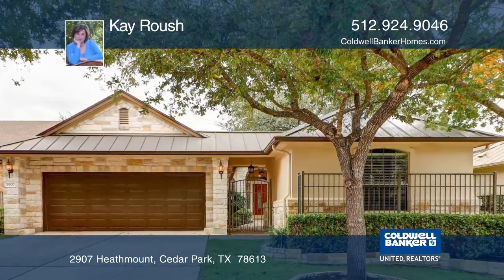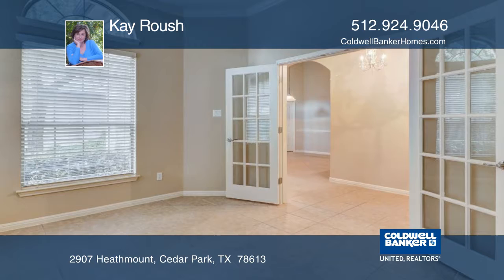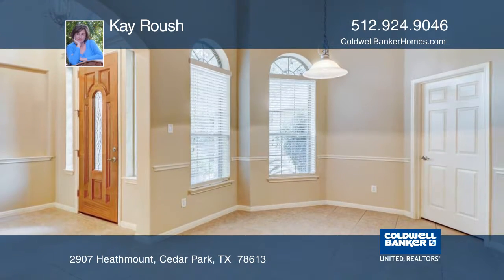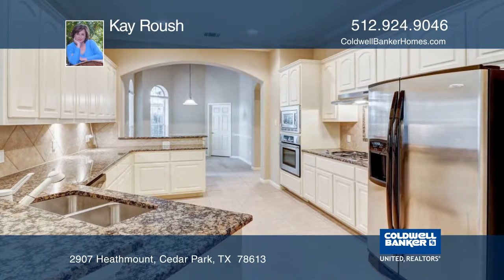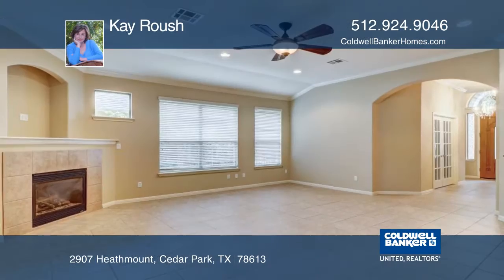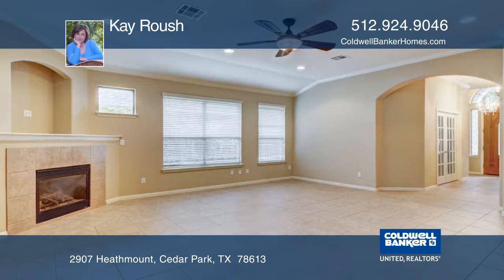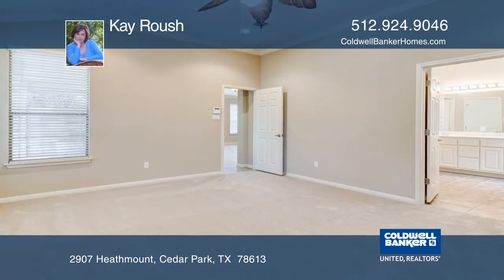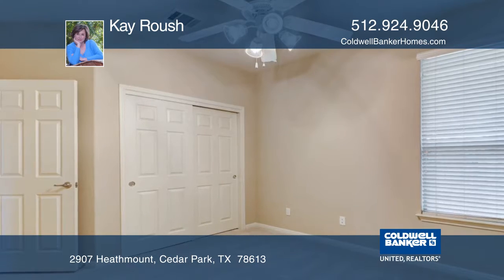2907 Heathmount Cedar Park, TX | ColdwellBankerHomes.com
2907 Heathmount, Cedar Park, TX

Superbly located in The Gardens, a sought after section of wonderful Twin Creeks, this beautiful home boasts three bedrooms, two full baths, a private study and a spacious living area in the main house plus a Casita that includes a full bedroom and full bath. Enter the home through a beautifully lan